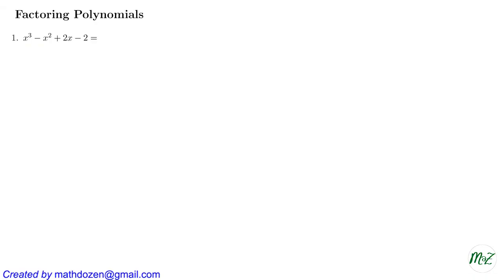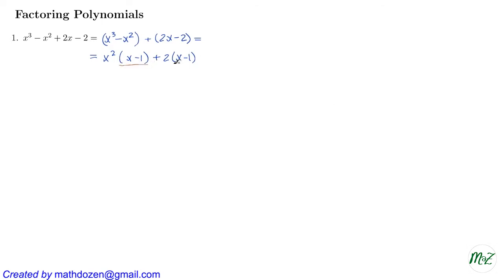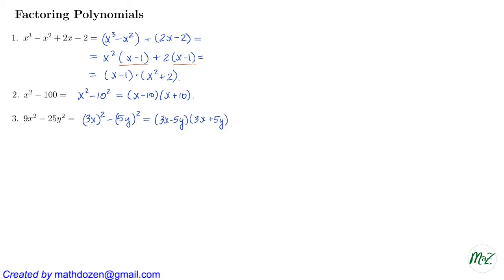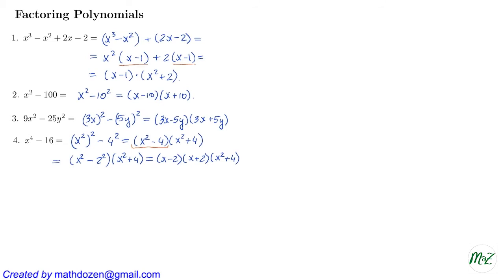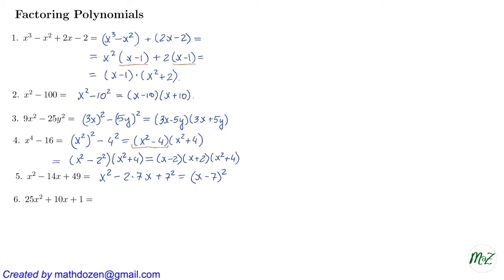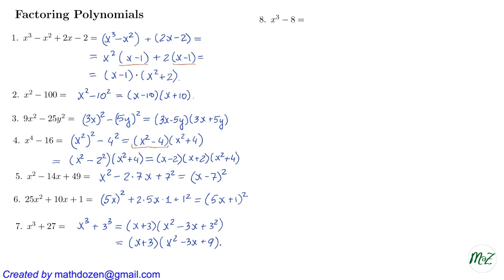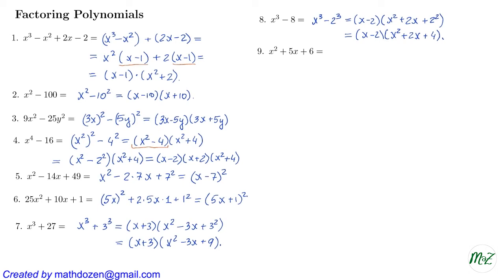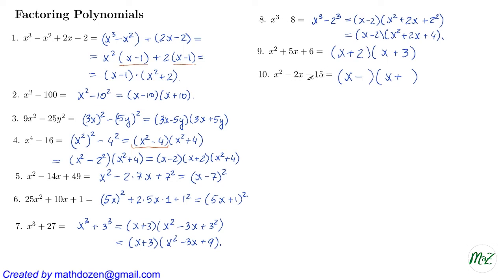How to Factor Polynomials: Tricks & Shortcuts -p1 (Elementary Algebra)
We show numerous examples on how to quickly factor polynomials. We highlight shortcuts and patterns: difference of squares and difference of cubes, perfect squares, greatest common factor (GCF).